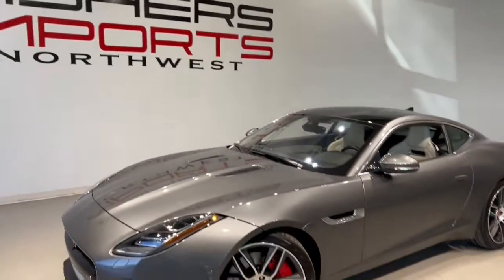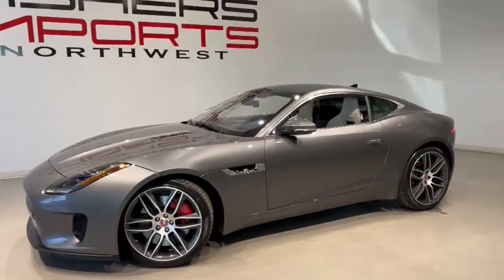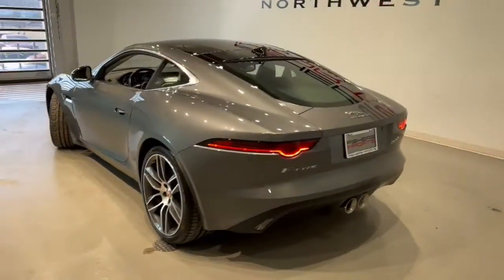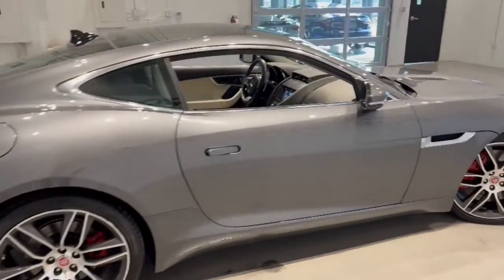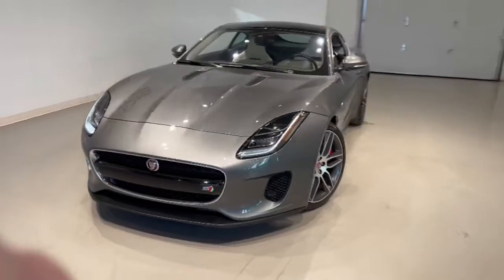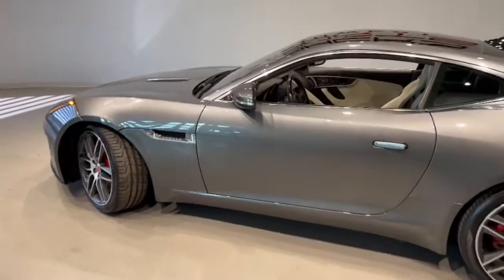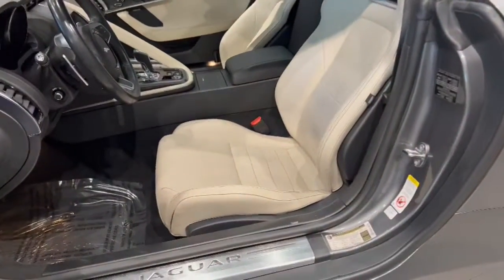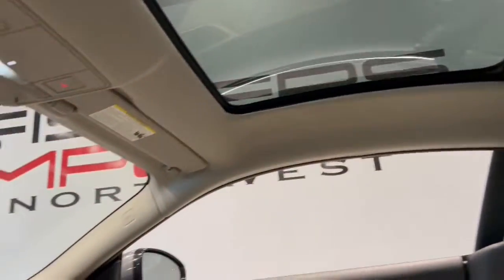2018 Jaguar F-TYPE Fishers, Zionsville, Carmel, Noblesville, Indianapolis, IN WF0955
Used 2018 Jaguar F-TYPE available in Fishers, Indiana at Fishers Imports NW. Servicing the Zionsville, Carmel, Noblesville, Indianapolis, IN area.

Fishers Imports NW
4529 W 96th St

Wheels: 19 10 Spoke Style 1023,Sport 12-Way Electric Front Seats w/Memory,Grained Leather & Suedecloth Seating Surfaces,Radio: Meridian 380W Audio System,4-Wheel Disc Brakes,Air Conditioning,Electronic Stability Control,Front Bucket Seats,Front Center Armrest,Leather Shift Knob,Navigation System,Rear Parking Sensors,Spoiler,Tachometer,ABS brakes,AM/FM radio,Adaptive suspension,Alloy wheels,Auto tilt-away steering wheel,Automatic temperature control,Block heater,Brake assist,Bumpers: body-color,DVD-Audio,Delay-off headlights,Driver door bin,Driver vanity mirror,Dual front impact airbags,Dual front side impact airbags,Four wheel independent suspension,Front anti-roll bar,Front reading lights,Fully automatic headlights,Headlight cleaning,Heated door mirrors,Illuminated entry,Low tire pressure warning,Memory seat,Occupant sensing airbag,Outside temperature display,Overhead console,Panic alarm,Passenger door bin,Passenger vanity mirror,Power door mirrors,Power driver seat,Power passenger seat,Power steering,Power windows,Radio data system,Rain sensing wipers,Rear anti-roll bar,Rear fog lights,Rear window defroster,Remote CD player,Remote keyless entry,Security system,Speed control,Speed-sensing steering,Steering wheel memory,Steering wheel mounted audio controls,Telescoping steering wheel,Tilt steering wheel,Traction control,Trip computer,Turn signal indicator mirrors,Variably intermittent wipers,Auto-dimming Rear-View mirror,10 Speakers,Wheel size: 19,Exterior Parking Camera Rear,Emergency communication system: InControl Protect